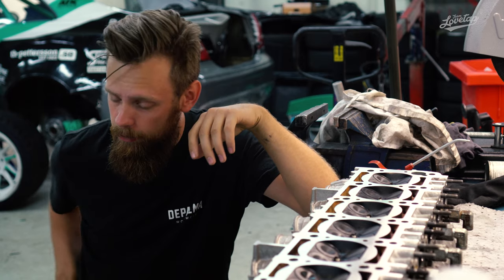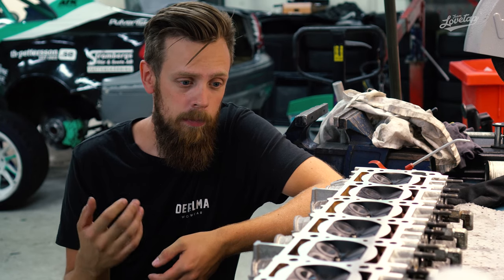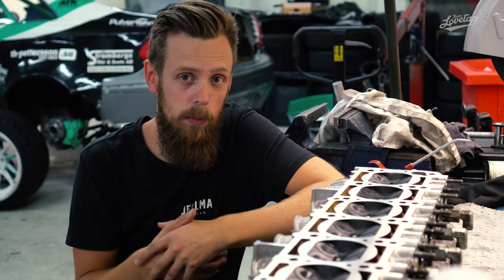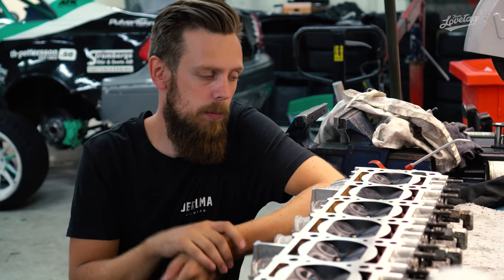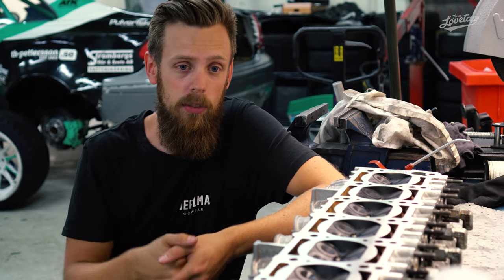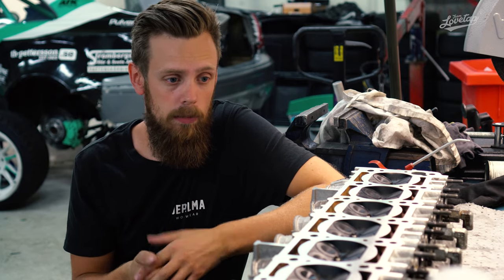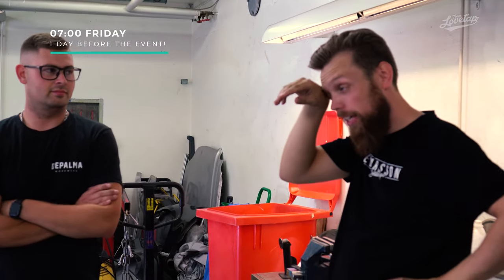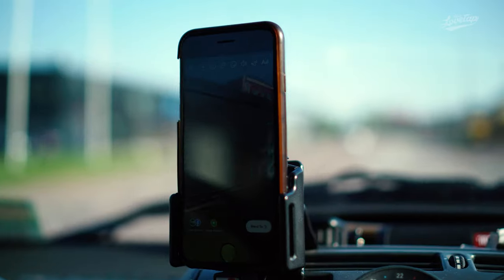Rebuild and Dyno Test M104 Turbo CLK | 800whp | Vlog #39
Rebuilding my M104 Turbo and doing another Dyno test to see if our upgrades fixed the problems we had at our last visit at Autogruppen. Watch us rebuild the M104 Turbo engine and fix some external parts on the engine package and watch us stretch its legs on the dyno!

Teaser we made a bit more horsepower than before because Nader wants to!:P

Music
Get Away - Generation Lost

Video Shot and Edited by:
Mårten Stångberg

If you want to see more of us and want to support what we are doing, head over to our webshop and grab some merchandize!